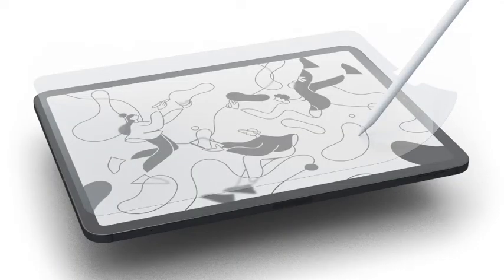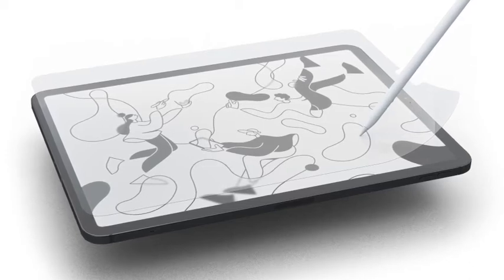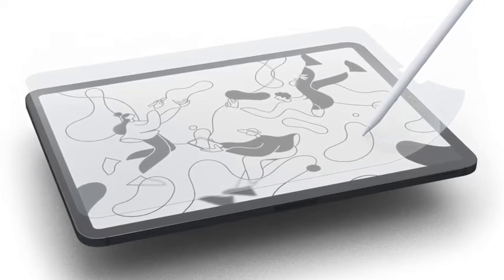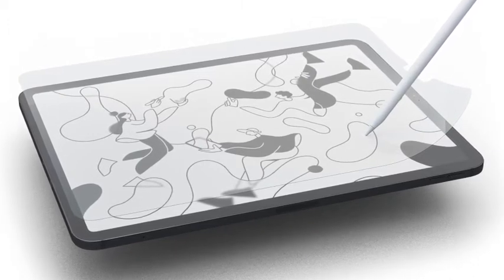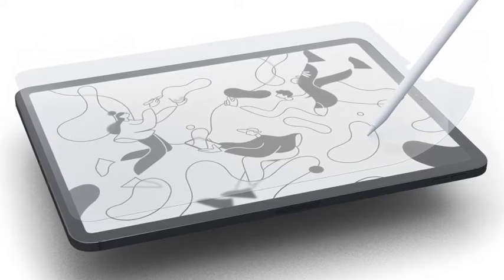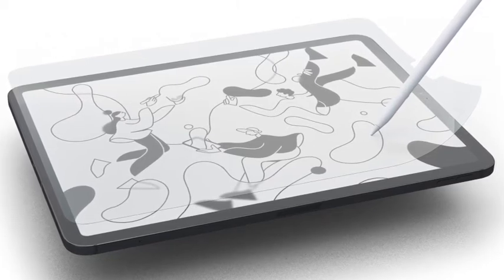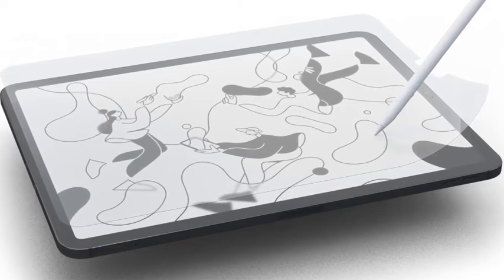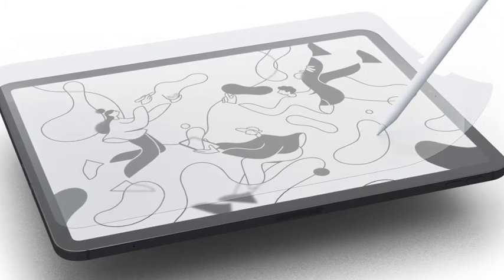Sketchnote Army Podcast: Georg Petschnigg - SE08 / EP08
In this episode, I talk with Georg Petschnig, founder of Paper for iPad, and General Manager at WeTransfer. Georg talks about his entry into visual thinking, Paper’s origin story, and the team’s philosophy behind Paper. If you haven’t considered Paper before, this discussion will give you insights into why Paper works the way it does.

Paperlike’s Nanodot technology offers the paper-like friction you want with the clearer screen visibility you need. This new surface even improves drawing precision — and reduces arm fatigue. It’s the closest you’ll get to paper on a digital screen.

RUNNING ORDER
* Intro: Who is Georg?
* Paper app in a nutshell
* A little about WeTransfer
* Georg’s path into visualization
* What is Paper app meant to do?
* Breakthrough in thought and notation are intertwined
* The tools in Paper and what they were built for
* Philosophy of making Paper do they jobs they want to do
* The intentions and constraints built into the Paper app
* More voices and more opinions makes for better ideas
* The normality of sketching in some cultures
* The Paper Store
* People will find ways to make things work
* Shared values and dedicated teams of great apps like Paper
* Nerdy Paper question 1: Where did the Paper background color come from?
* Nerdy Paper question 2: Does Paper use vectors or bitmaps?
* Mike’s feature request: Layers
* The Paper Way of app design to make working more fluid
* Tools
* 3 tips
* Outro

TOOLS
* Whiteboards
* Sticky Notes

3 TIPS
1. Don’t be shy: express your point of view and be that leader!
2. Just get started.
3. These aren’t paintings, these are sketches — get stuff out.

CREDITS
* Producer: Alec Pulianas
* Theme music: Jon Schiedermayer

To support the creation, production and hosting of the Sketchnote Army Podcast, buy one of Mike Rohde’s bestselling books.